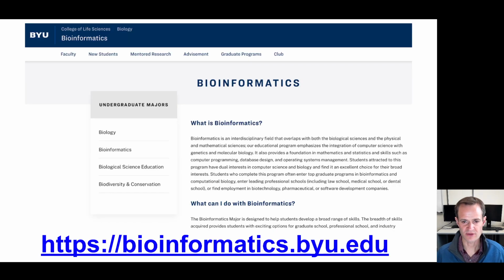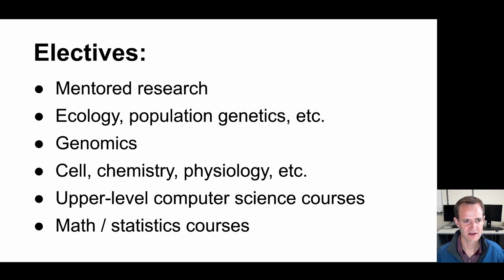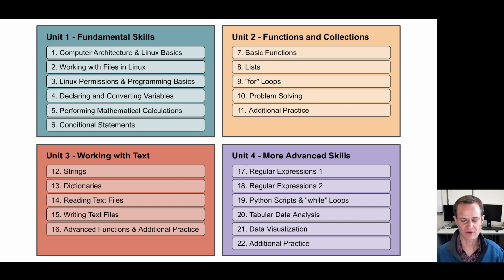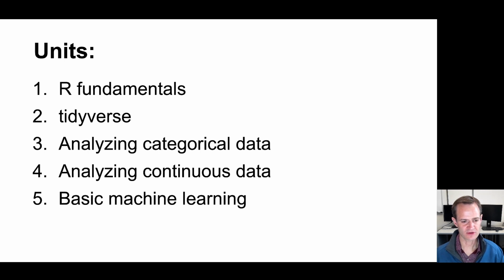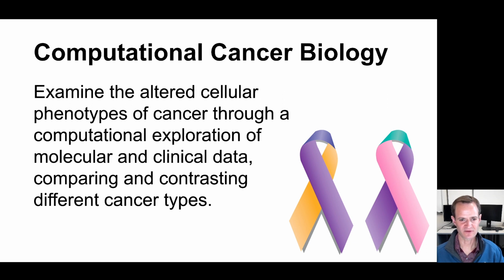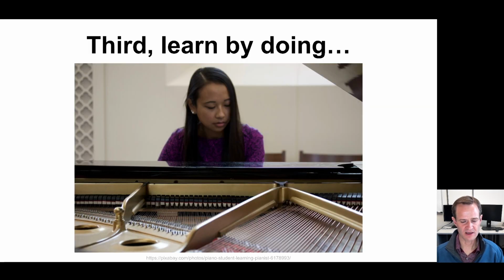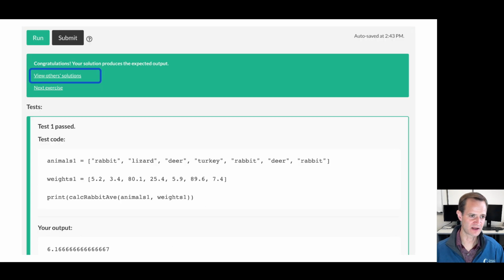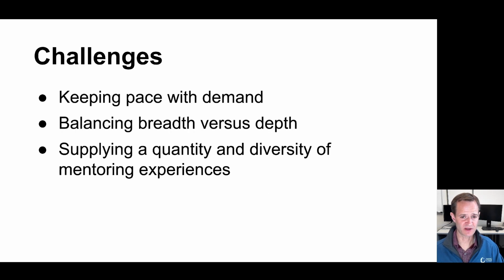Stephen R. Piccolo - Experiences from an undergraduate bioinformatics training program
RECOMB-BE 2022

Title: Experiences from an undergraduate bioinformatics training program
Presenter: Stephen R. Piccolo (Brigham Young University)
Track: Bioinformatics Pedagogy